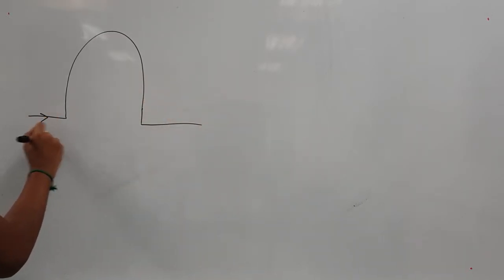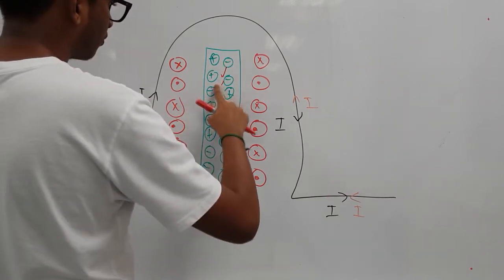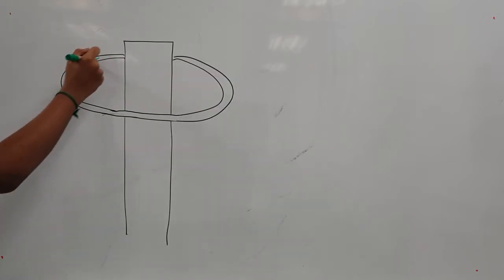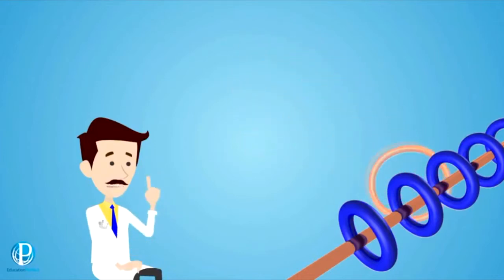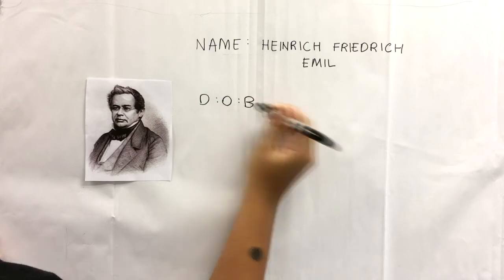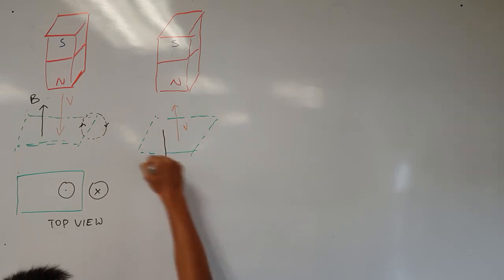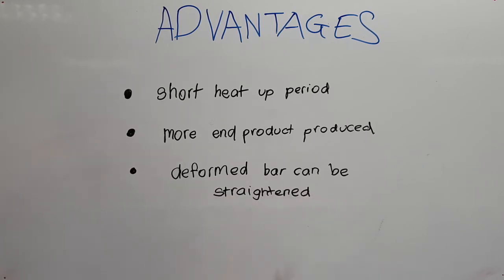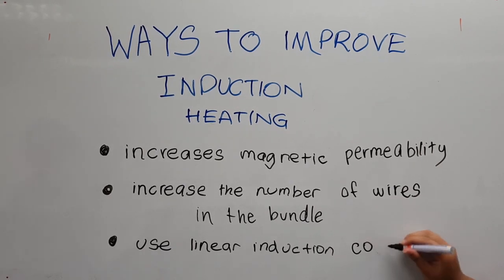Investigation Task 2019 Physics 8 Group 3- Induction Heating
- Agill Aynngran Raj
- Lee Siu Hong
- Irfan Emery
- Lim Zen Hong